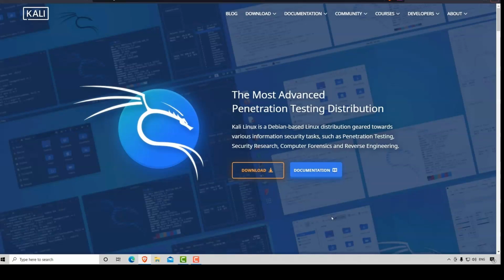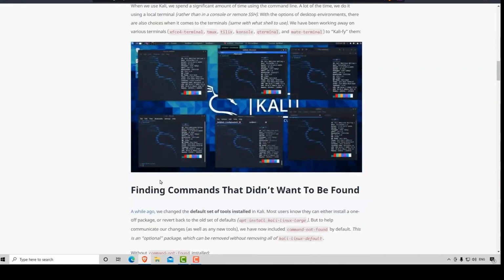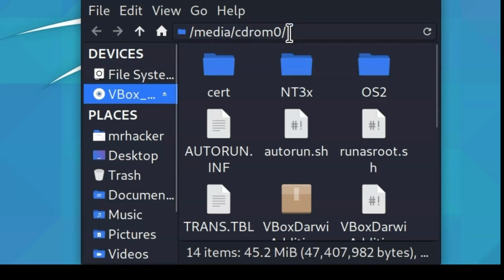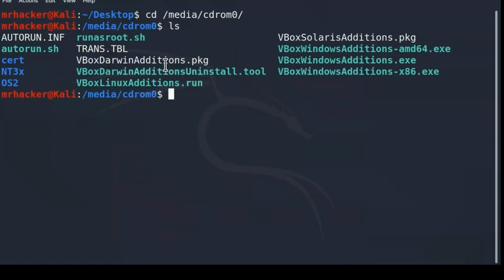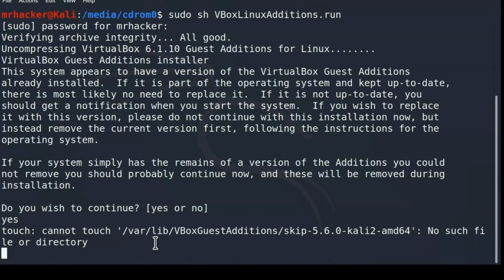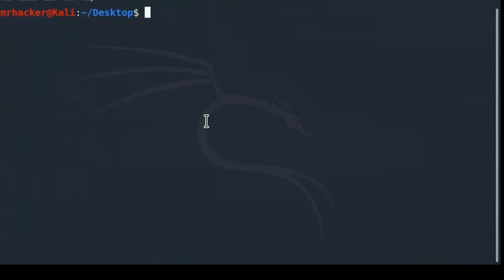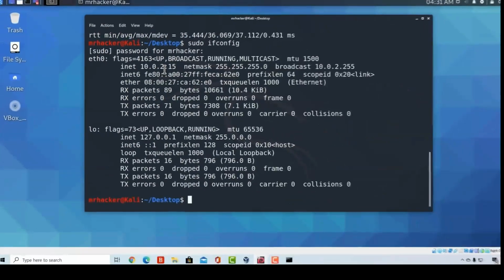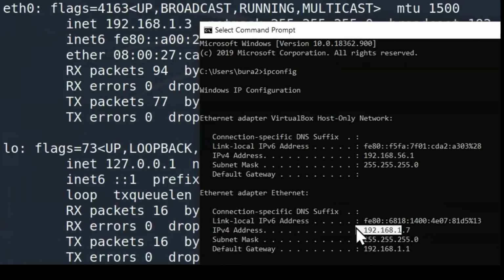Kali Linux Environment | Hacking Funda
HELLO GUYS
PLEASE

how to install gnome desktop environment in kali linux 2020.2,
virtual environment kali linux,
how to activate virtual environment in kali linux,
kali linux all desktop environment,
kali linux best desktop environment,
kali linux desktop environment change,
customize your kali linux 2021 with gnome desktop environment,